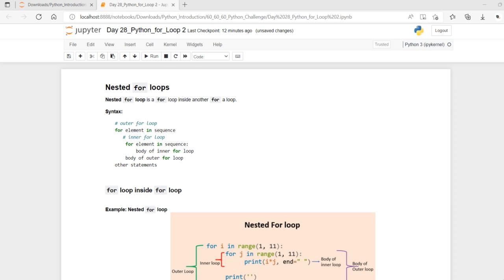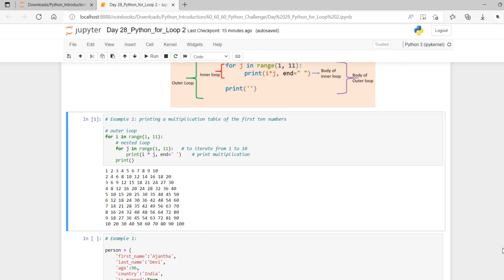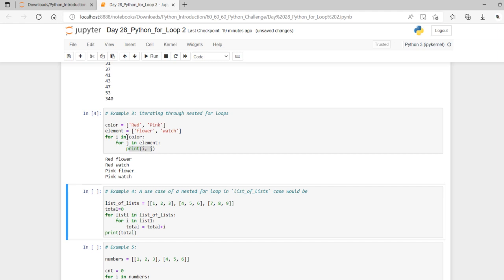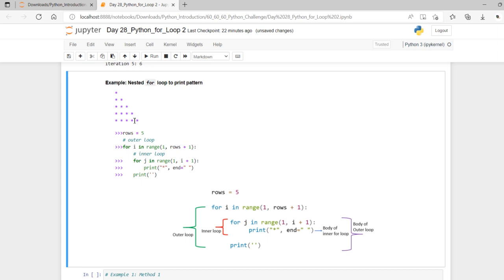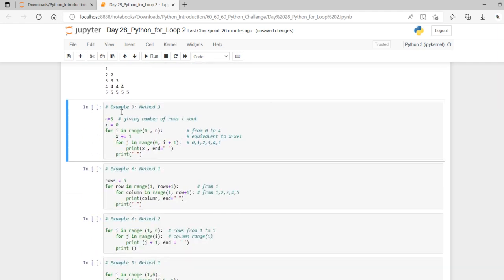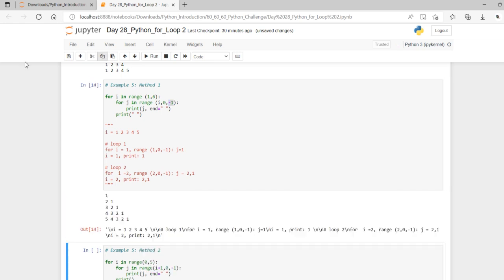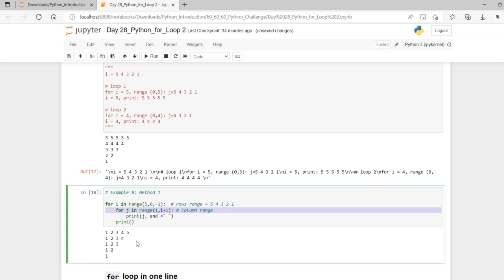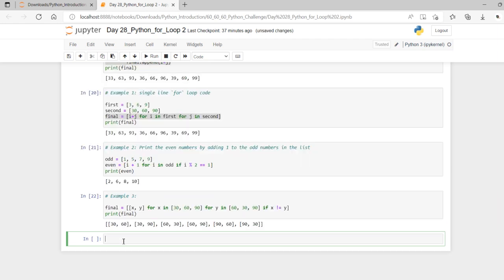Day 28_Python for Loop 2 | reverse pyramid | for loop in one line | Nested for loops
for loop inside for loop
Nested for loop to print pattern
Example on reverse pyramid
for loop in one line